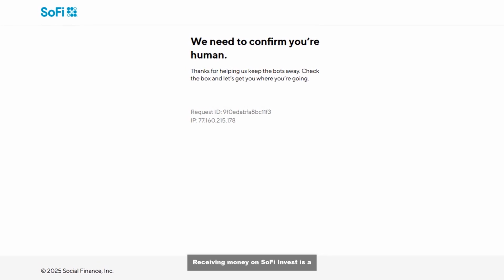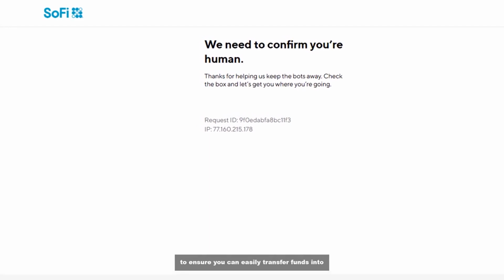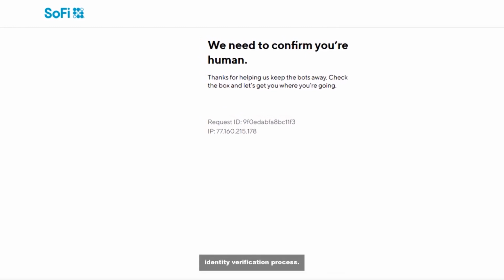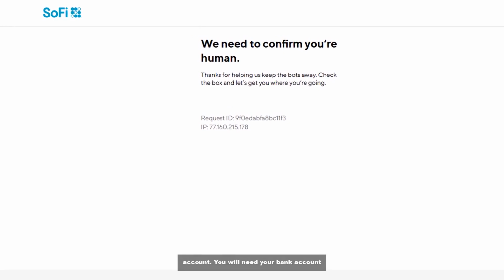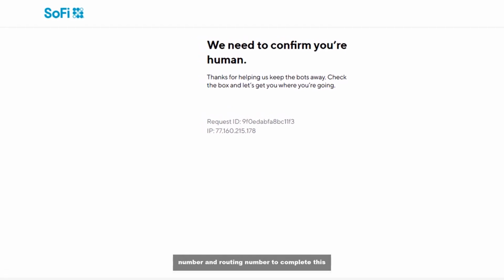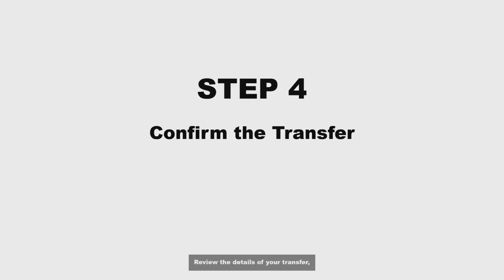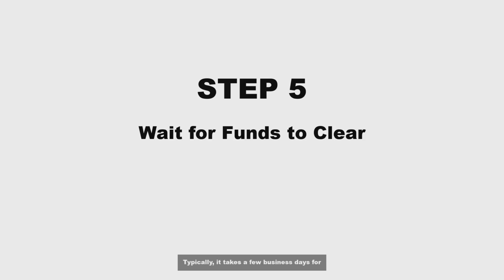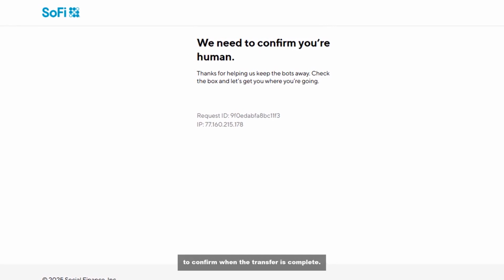How To Receive Money On SoFi Invest 2026 (BEGINNER GUIDE)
In this video, we will show you how to receive money on SoFi Invest 2026 with our beginner guide. Learn the step-by-step process to easily manage your funds and make the most of your investments.